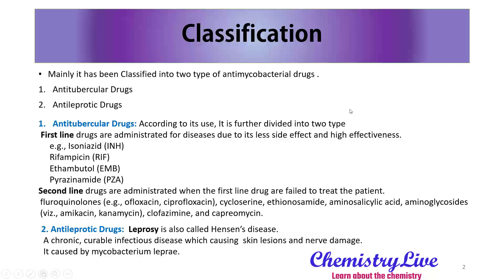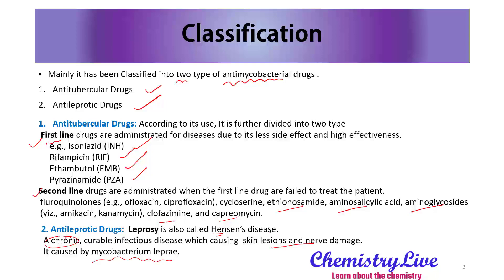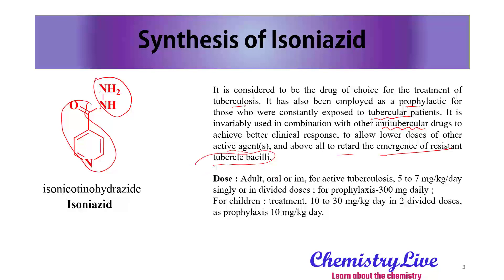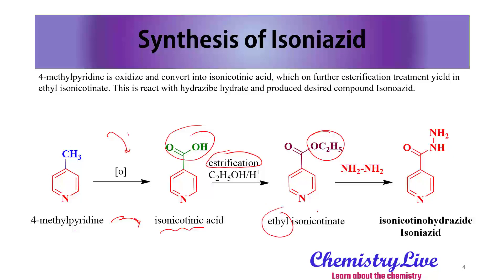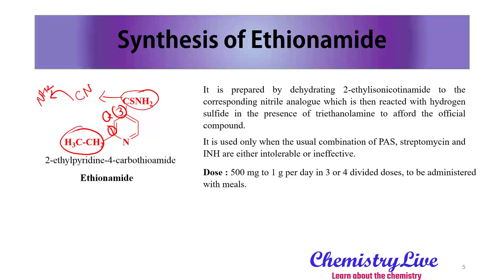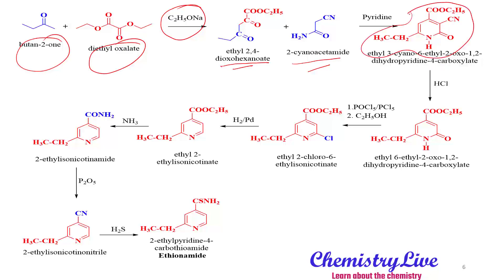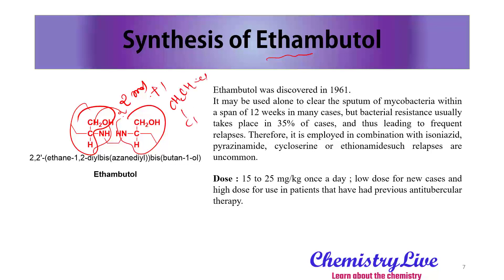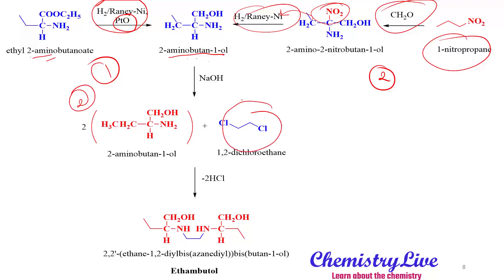Classification and Synthesis of Anti-tuberculosis drug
Anti-tuberculosis drug has been Classified into two type.
(1)Anti-tubercular Drugs
(2)Antileprotic Drugs

Isoniazid is used for a prophylactic tubercular patients which synthesized from 4-methylpyridine followed by oxidation, esterfication, and reaction of hydrazine hydrate.
Ethionamide is use as  the combination of PAS, streptomycin and INH are either intolerable or ineffective. it was synthesized dehydrating of nicotimanide followed by reaction of hydrogensulphide.
Ethambutol is effective against the mycobacterium tuberculosis.